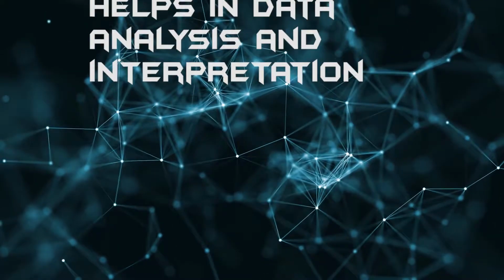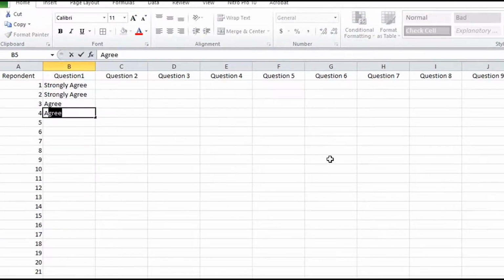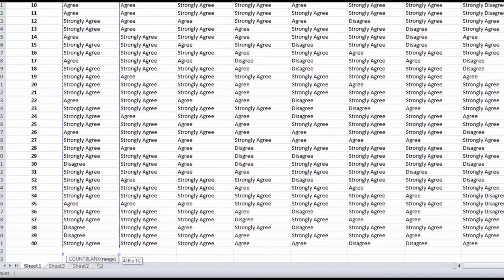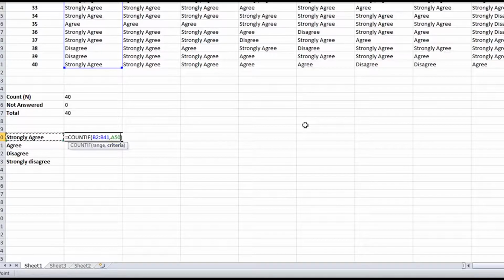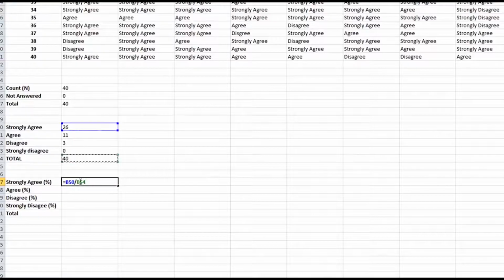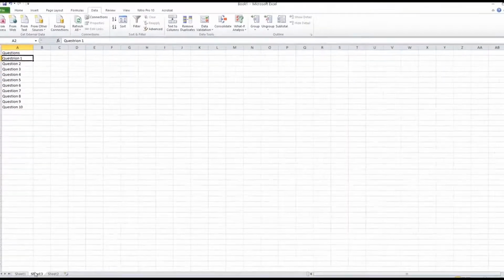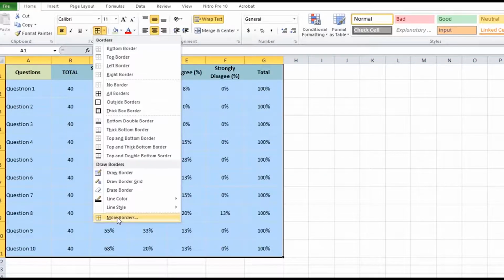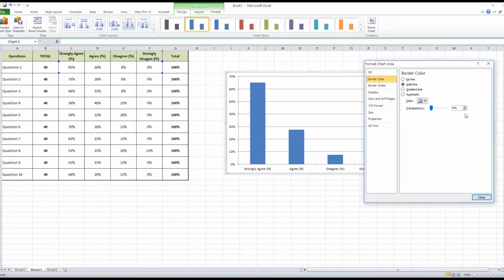LIKERTS SCALE THEORY 1